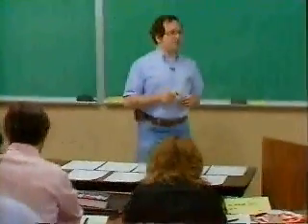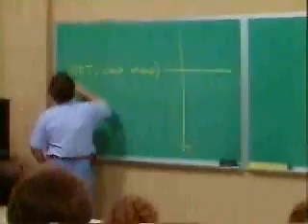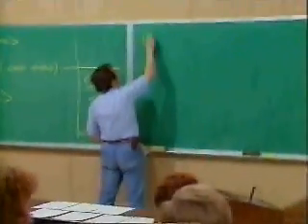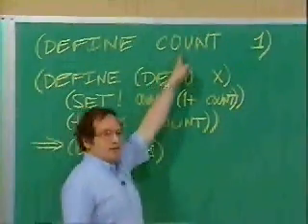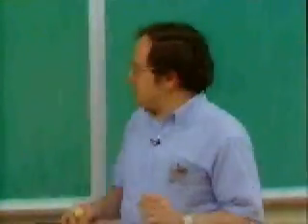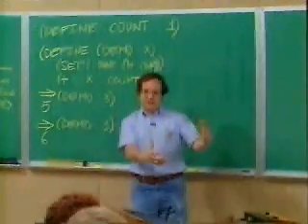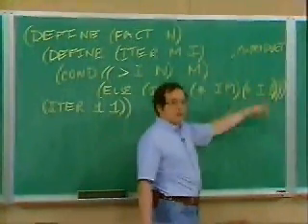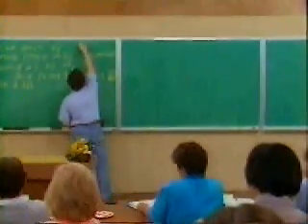SICP / Assignment Statements / Part 1.1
Gerry Sussman introduces us to assignment statements.